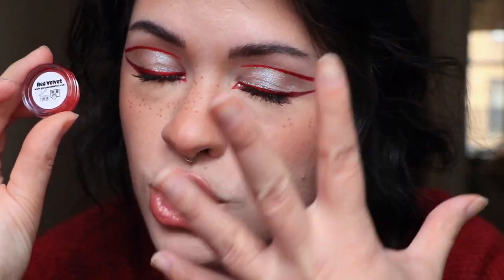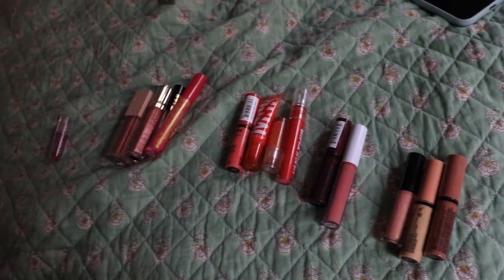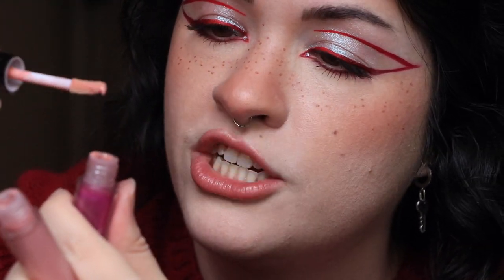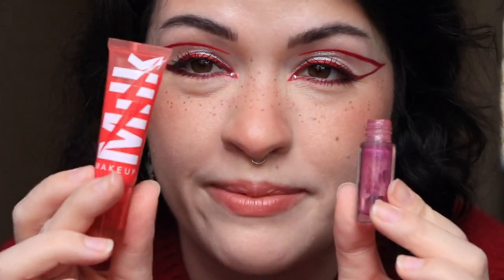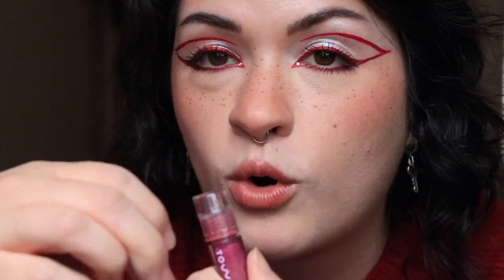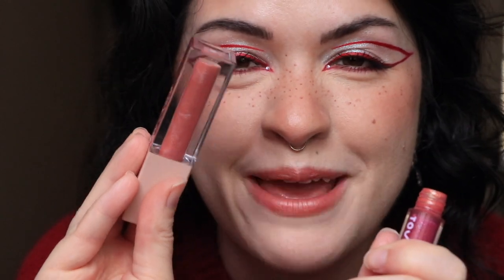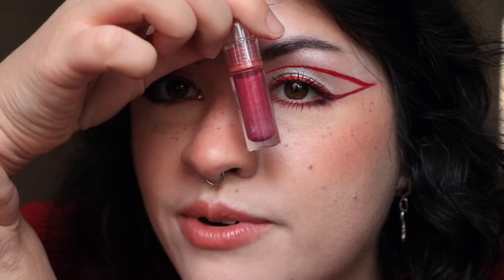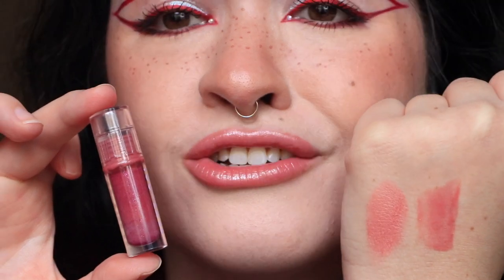MIXING ALL MY LIP GLOSSES | more chaotic makeup science! the "Franken-gloss" episode!👩🏻‍🔬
I'm back with more chaotic makeup science! Today I'm mixing all my lip glosses together to make a franken-gloss! I absolutely love the way it turned out and can tell this is going to be one of my favorite glosses in my lip gloss collection! Let me know what category of makeup you want to see my mix next in my makeup science series!

//MY LIP GLOSS COLLECTION

It's Complicated Lip Tint + Cheek Stain + Oil + Gloss shade "Boasty"
Deck of Scarlet Threeway Lip Oil in "Peach Sands"
Coloured Raine Lip Gloss in "Tropical Vibez"

Resources to Support the LGBTQ+ Community!

I hope you enjoyed watching me mixing my lip glosses together! I loved this bad makeup science experience and want to do more makeup science in the future! Is it even science?! It was at least fun and I feel like I bought a new blush which is very helpful on my makeup low buy!